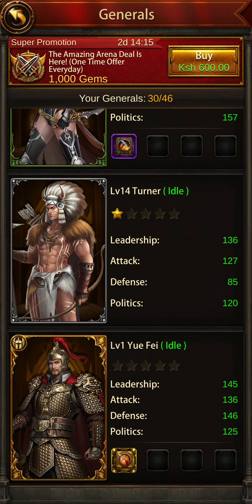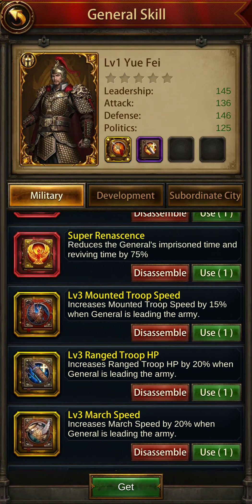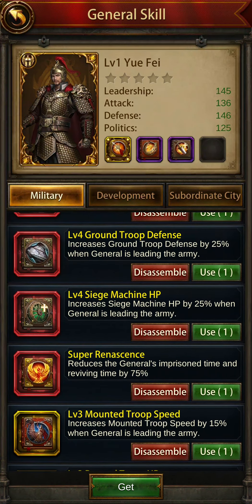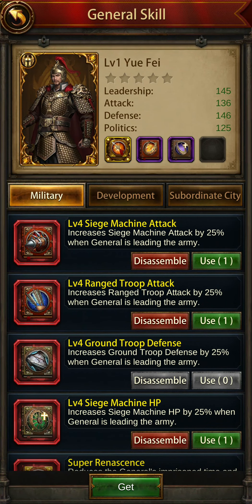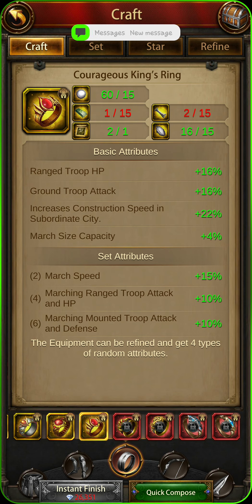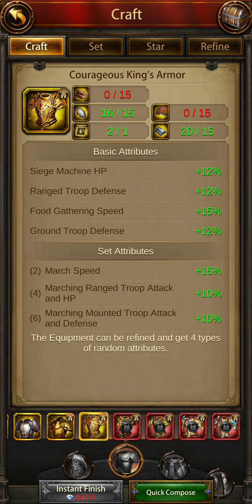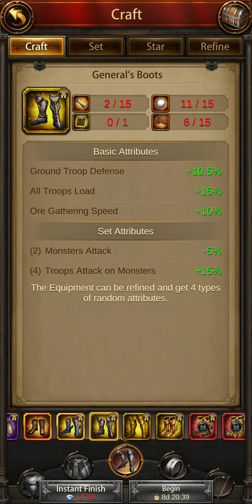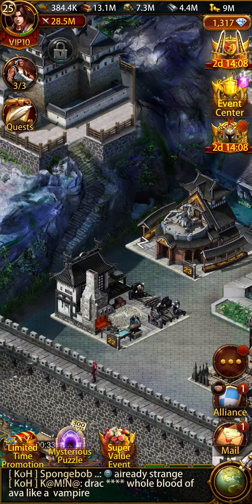How to equip your new general Yu Fei with the best skills and gear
In this video it shows how to maximize Yu fei's buffs by use of skills and gears